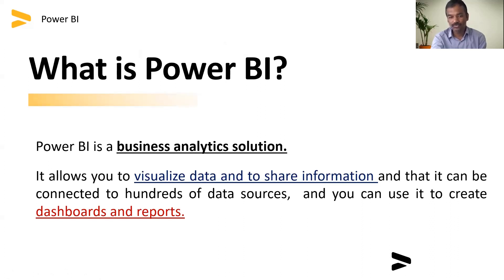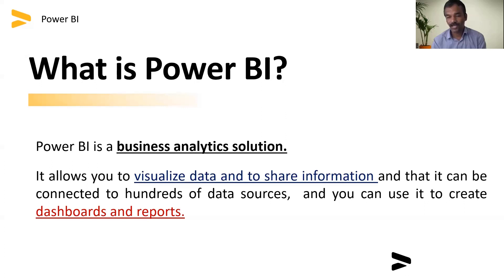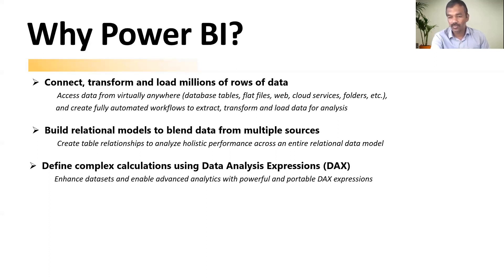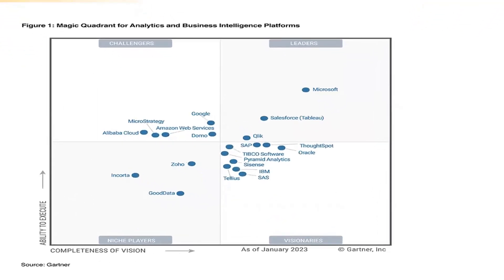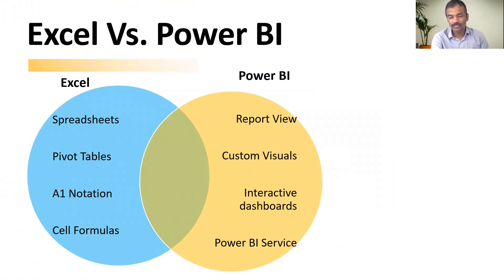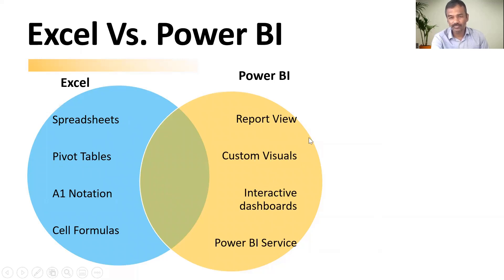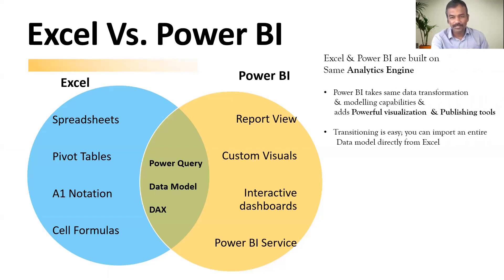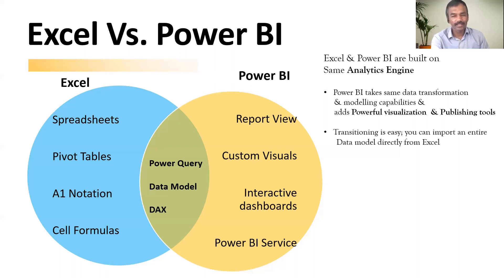What is Power BI | Free Data analyst course